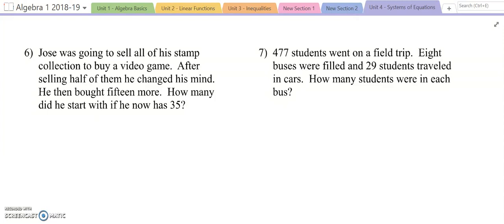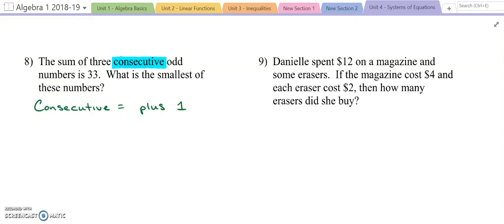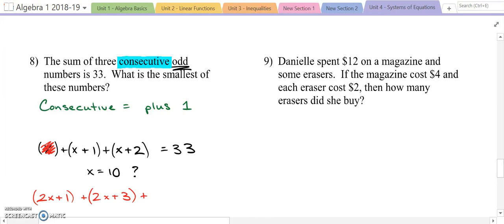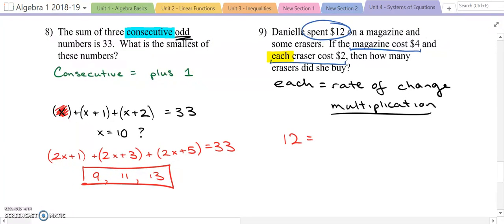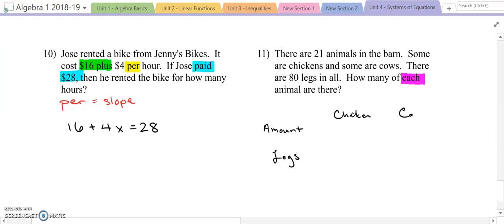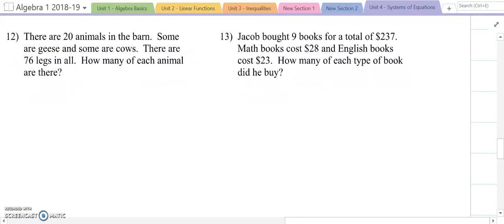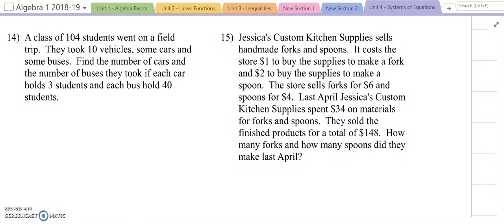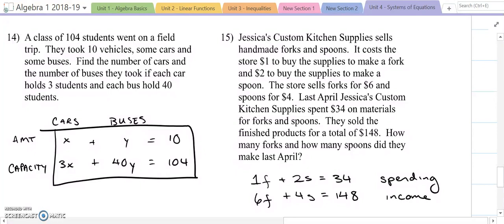Word Probs Pt 2